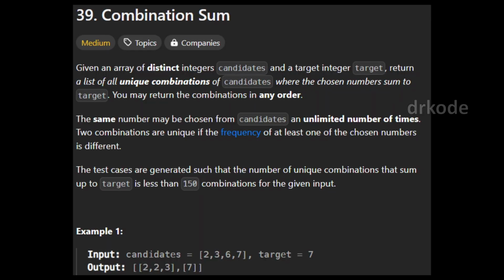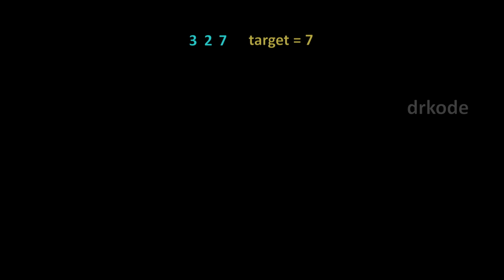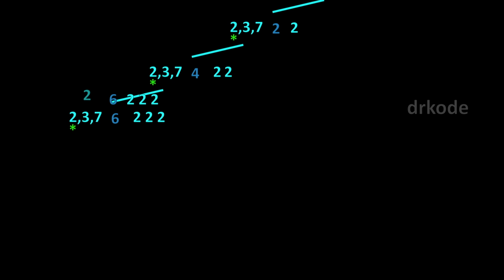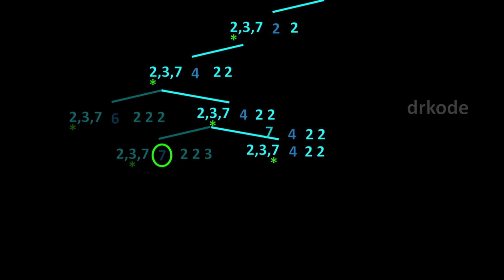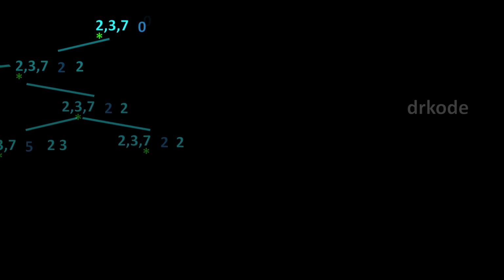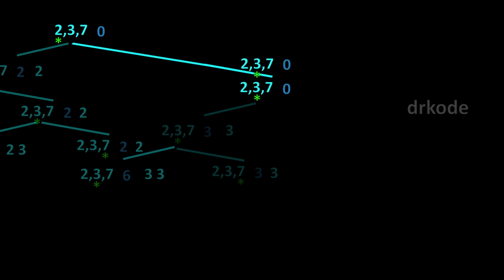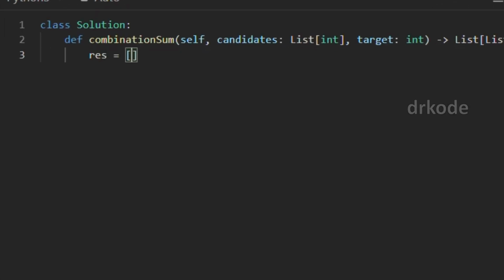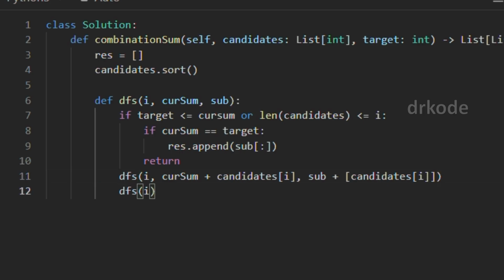Leetcode 39 Combination Sum (Animation)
Time Stamp
00:00 intro
00:07 statement
00:27 basics
00:54 storyboard
05:42 code explaination
07:09 code
Learn Leetcode Problems with Animated Explanations | Master Data Structures and Algorithms

Welcome to the ultimate destination for mastering Leetcode problems and enhancing your data structures and algorithms skills! This channel offers animated explanations for a wide variety of problems, making complex concepts easy to understand and apply in real-world coding interviews.

🔑 What We Cover:
We cover a comprehensive list of topics to help you become a programming pro:

Array: Techniques for solving problems like two-sum, subarray sums, and more.
Hashing: Efficient use of hashmaps and hashsets to solve common problems.
Two Pointer: Solving problems like string manipulation, subarrays, and more.
Sliding Window: Optimizing problems related to substrings and subarrays.
Stack & Queue: Simplifying stack-based and queue-based solutions.
Binary Search: Mastering this versatile algorithm for array and range problems.
Linked List: From basic operations to advanced linked list manipulations.
Tree: Learn traversal, serialization, and problem-solving on trees.
Heap: Priority queues, min-heaps, max-heaps, and their applications.
Backtracking: Solve problems like permutations, combinations, and N-Queens.
Tries: Understand prefix trees for solving word problems.
Graph Theory: Covering BFS, DFS, shortest path algorithms, and more.
Advanced Graph Algorithms: Minimum spanning trees, Dijkstra’s algorithm, and beyond.
Dynamic Programming (1D & 2D): From beginner to advanced problems with step-by-step guidance.
Greedy Algorithms: Learn when and how to apply greedy strategies.
Intervals: Solving scheduling and overlapping intervals problems.
Math & Geometry: Essential mathematical tricks and geometry problems.
Bit Manipulation: Simplifying problems with XOR, AND, OR, and shifting techniques.
Engaging Animations: Visual representations make learning intuitive and fun.
Clear Explanations: Complex topics are broken down step-by-step.
Focused on Coding Interviews: Tailored for cracking interviews at top tech companies like Google, Amazon, Microsoft, and more.
Wide Range of Topics: From basic to advanced-level problems.
📚 Keywords for Search:
Leetcode Solutions
Data Structures and Algorithms
Array Problems
Sliding Window Technique
Dynamic Programming
Graph Algorithms
Binary Search Problems
Backtracking Solutions
Coding Interview Prep
Advanced Programming Concepts
Whether you’re a beginner or an advanced learner, our videos will give you the edge you need.